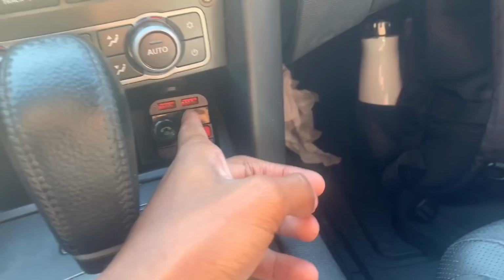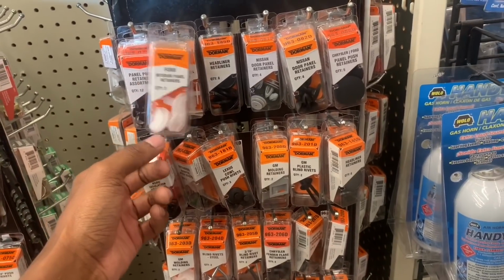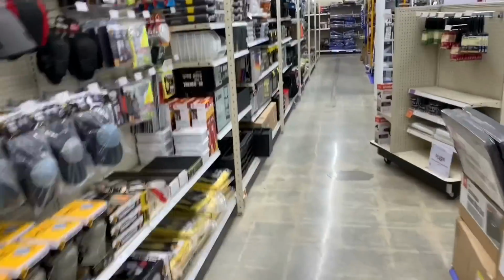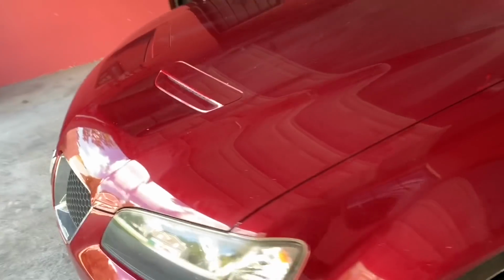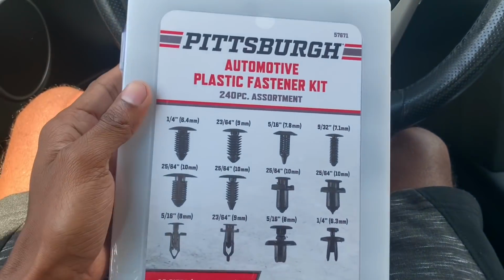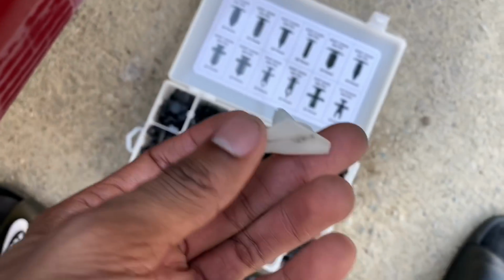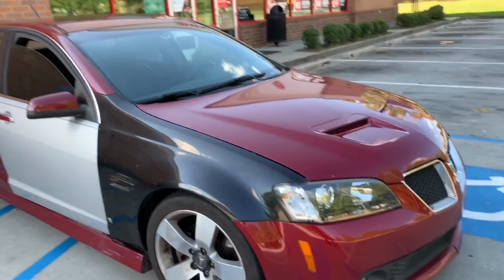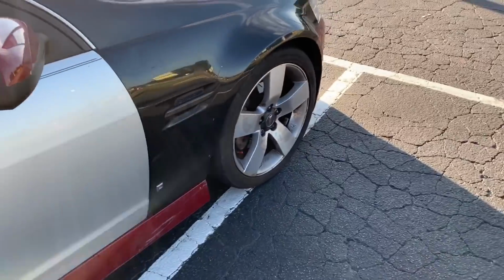THE PONTIAC G8 GT I WON FROM COPART IS ALMOST COMPLETE! *JUST NEEDS 1 LAST THING!*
In Today's Video The 2009 Pontiac G8 GT I Won From Copart Is Almost Completely Finished! Now It Only Needs 1 Last Thing!